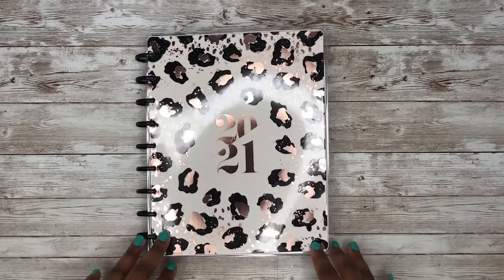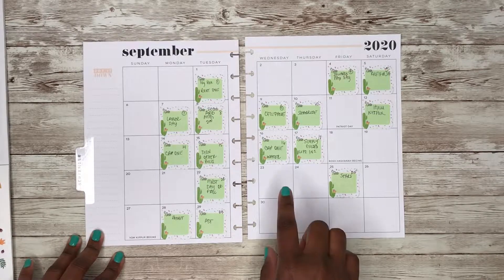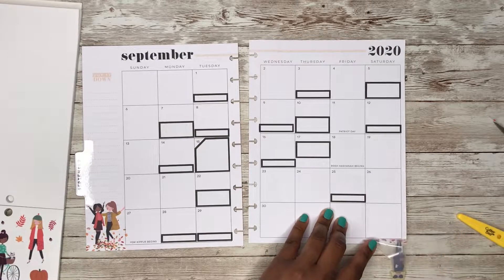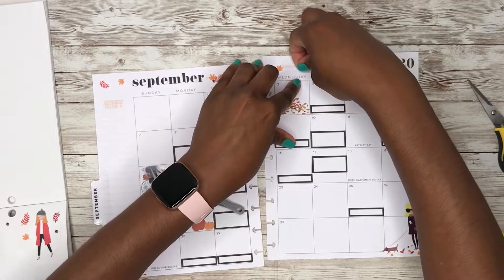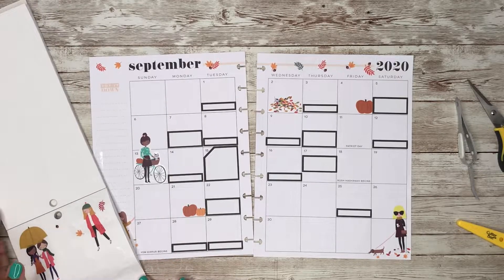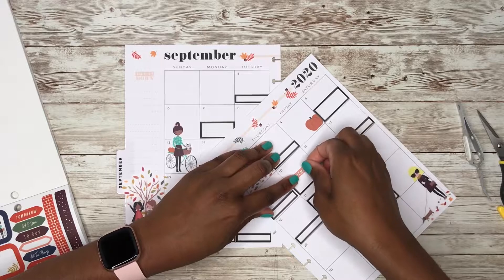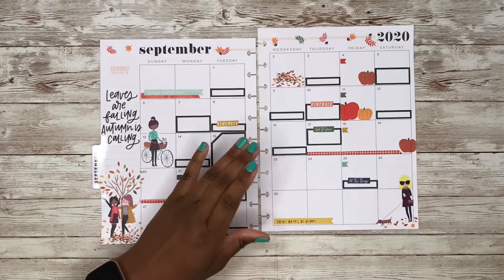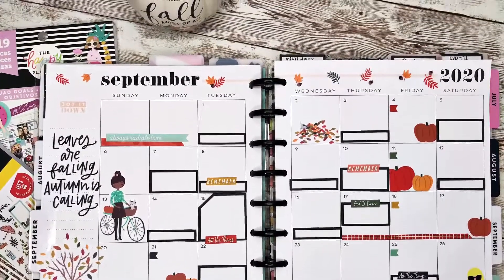PLAN WITH ME | Classic Happy Planner | September Monthly 2020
Y’all, I love fall, and was so excited to be able to decorate my spread using these Fall stickers! In this plan with me, you will see how I used the original Squad Goals sticker book to decorate my classic happyplanner monthly pages! I hope you enjoy!

Avery Full Sheet Labels:

Slice Precision Cutter:

Fiskars Fingertip Craft Knife:

Fiskars 12 in. Paper Cutter:

Fineliner Pens:

Zebra Mildliners:

Kelly Creates Markers:

Tombow Dual ABT N14 Brush Pen:

Tombow Fudenouke Brush Pen:

Happy Planner Classic Punch:

Happy Planner Classic Box Punch:

EK Success Cutter Bee Scissors:

Tombow Mono Air Correction Tape:

Tombow Mono Permanent Adhesive Applicator:

Tombo Mono Adhesive Permanent Refills:

Tombow Mono Removable Adhesive Applicator:

Tombo Mono Removable Adhesive Refills: